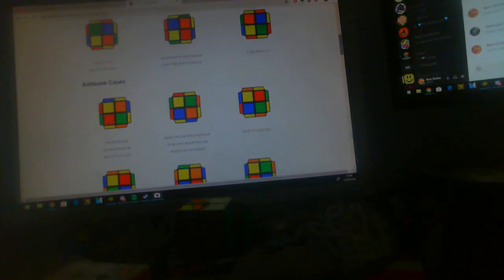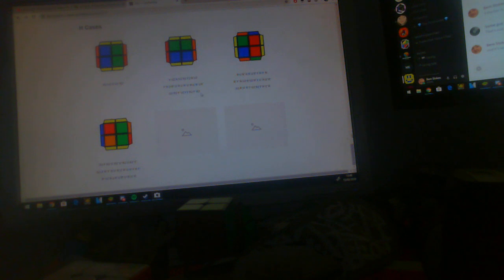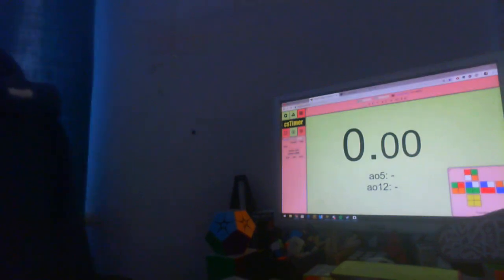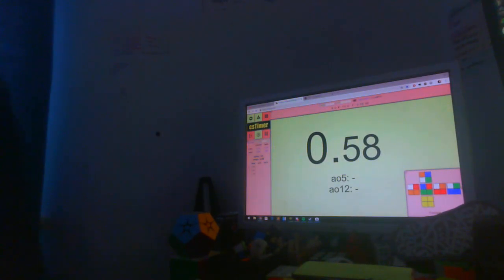How to Learn full CLL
This is what I did and is what I think is the easiest way to learn CLL fast